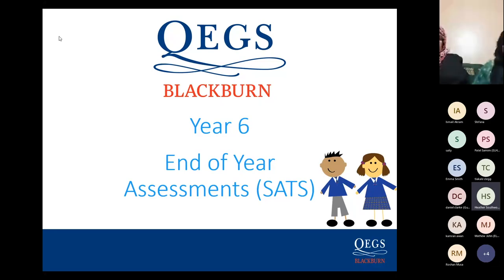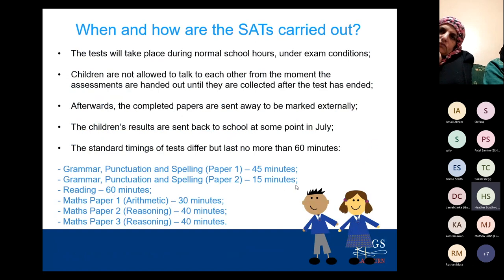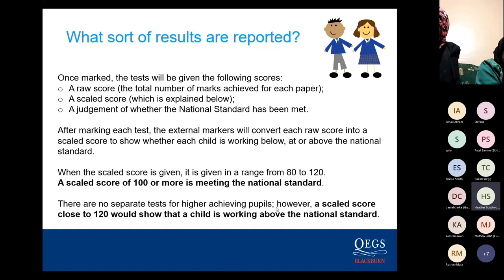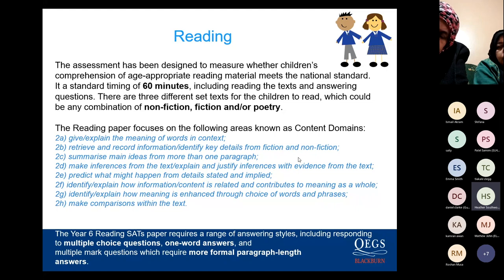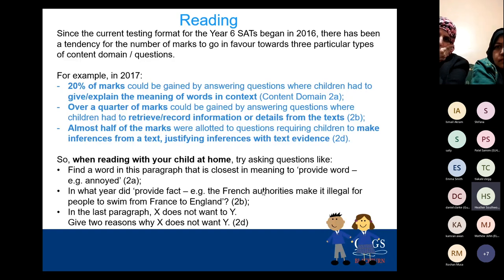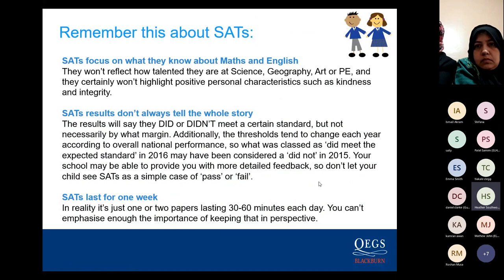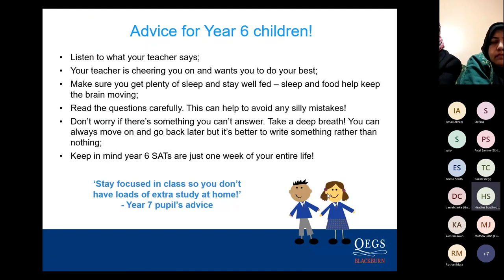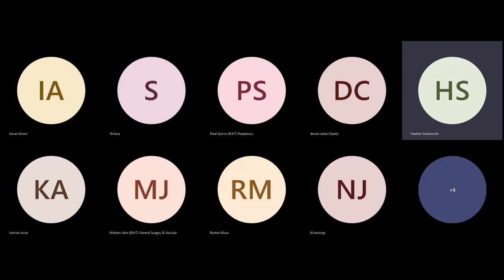Year 6 End of Key Stage Assessment SATsParent Meeting